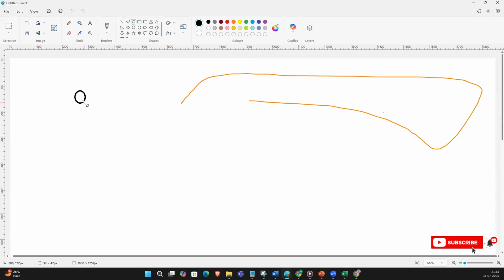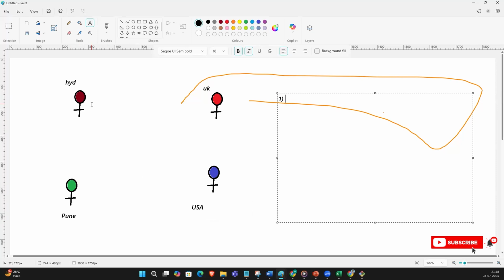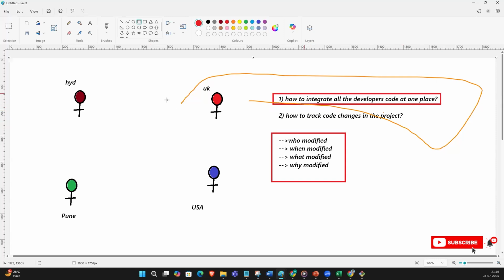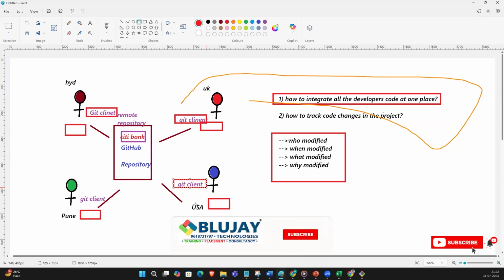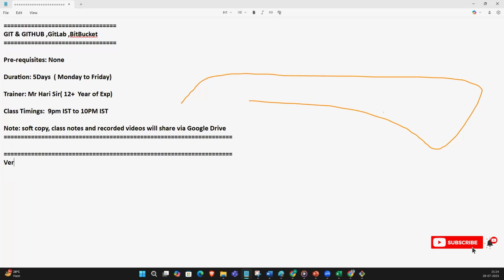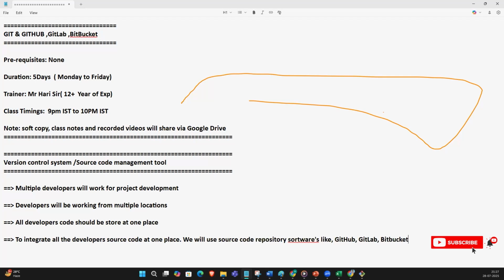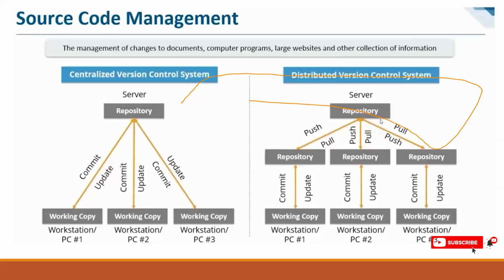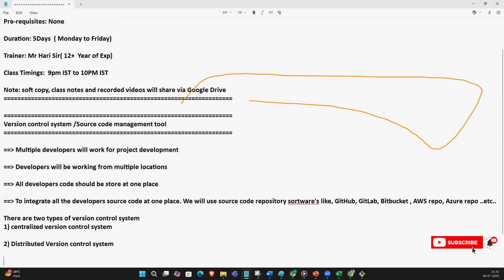Git & GitHub Tutorial | Understanding Git & GitHub Repositories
In this video, you’ll learn everything you need to know about Git repositories — what they are, how they work, and why they’re essential in software development and DevOps.
Whether you’re a beginner learning Git or preparing for DevOps projects, this tutorial will help you understand the core concepts of Git repositories, including local and remote repos, GitHub integration, and version control fundamentals.

 Topics Covered:

What is a Git Repository?

How Git stores and tracks code changes

Understanding local and remote repositories

GitHub and GitLab integration overview

Practical examples of initializing and cloning a repository

By the end of this video, you’ll have a strong understanding of how Git repositories help developers collaborate, manage versions, and maintain code efficiently.